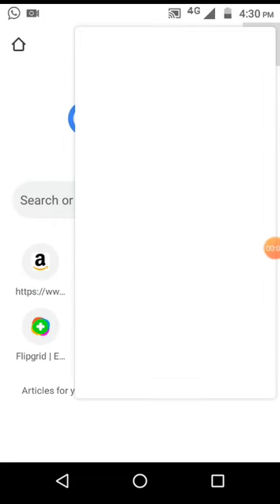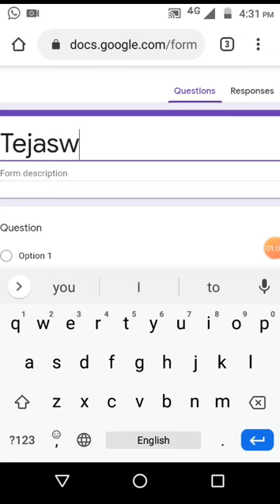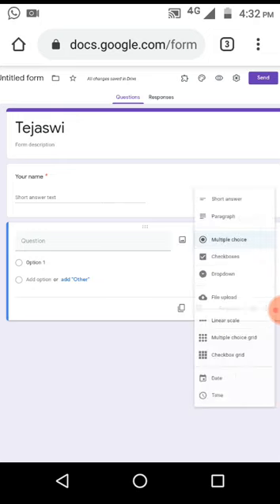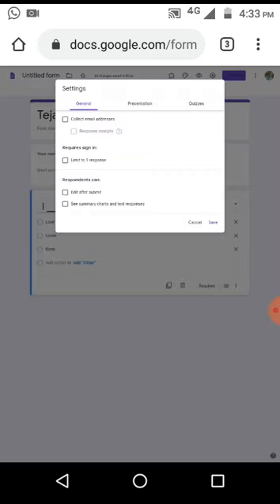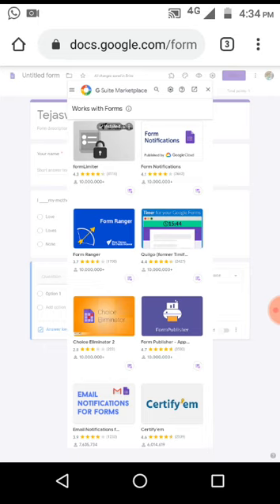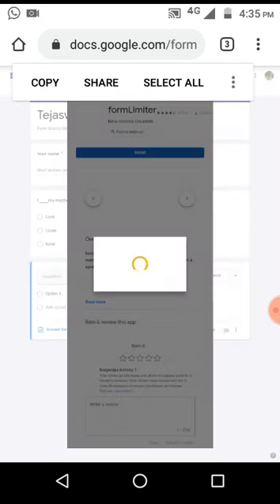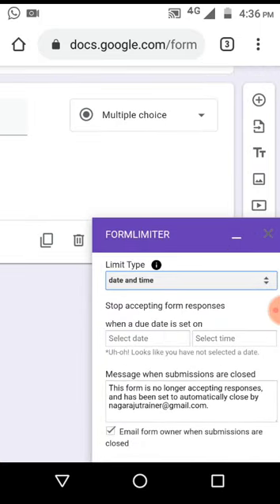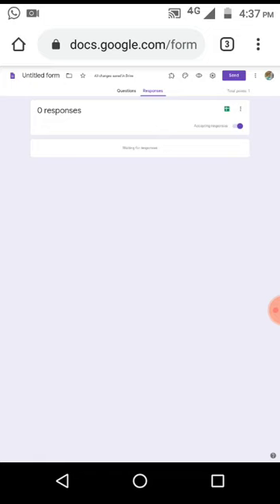creating question paper in google form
how to prepare question paper in Google form